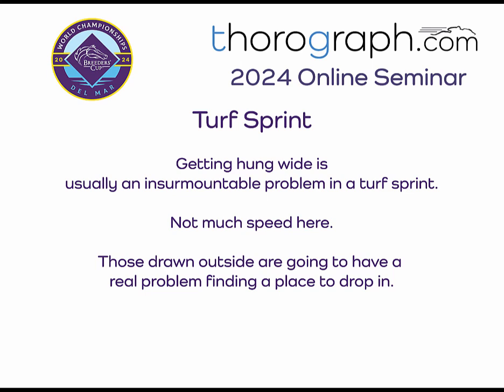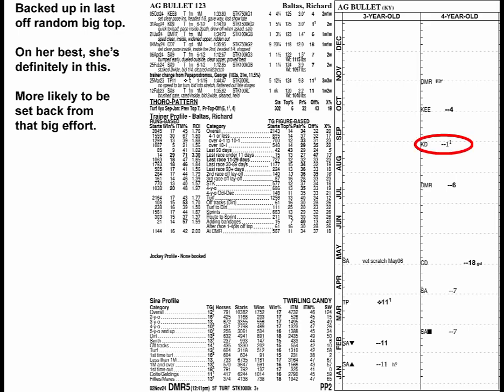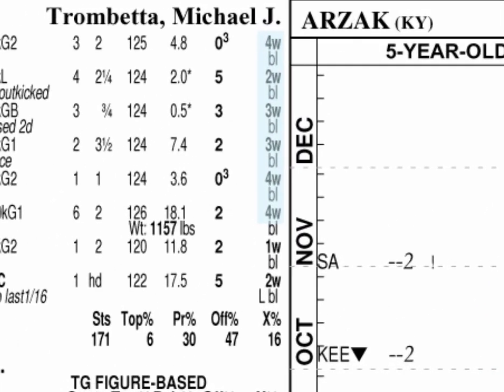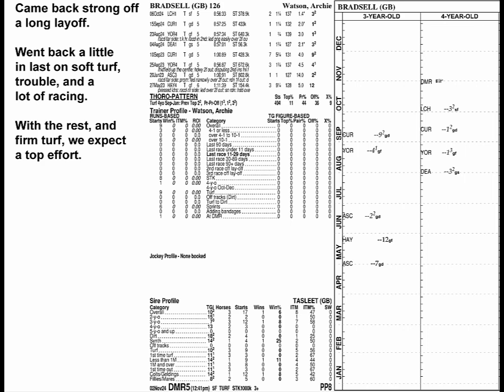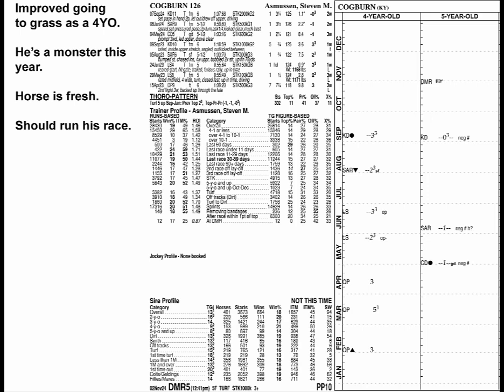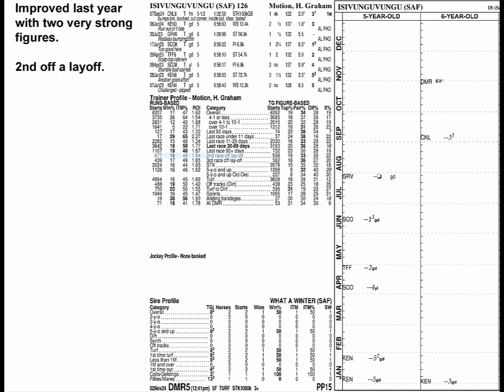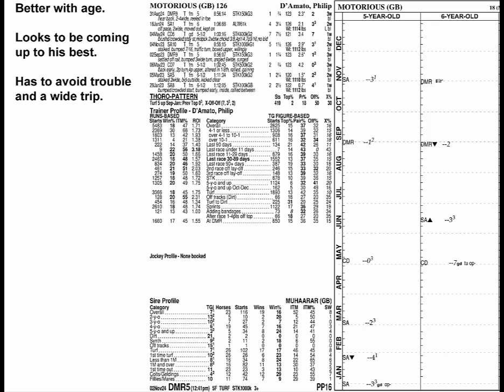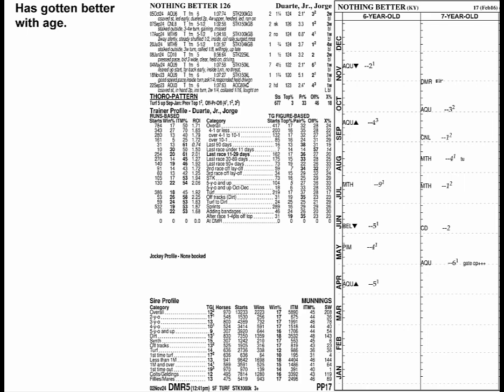2024 Turf Sprint